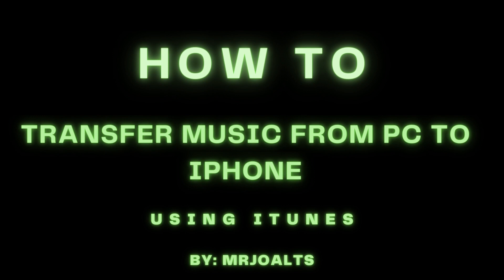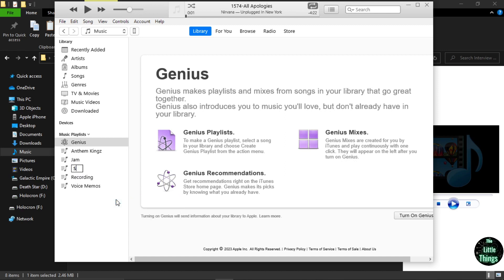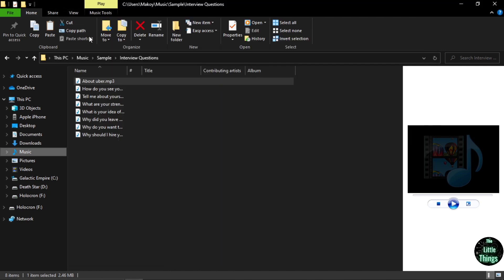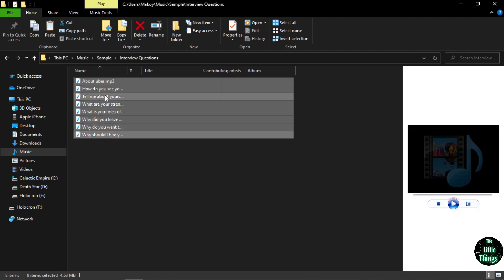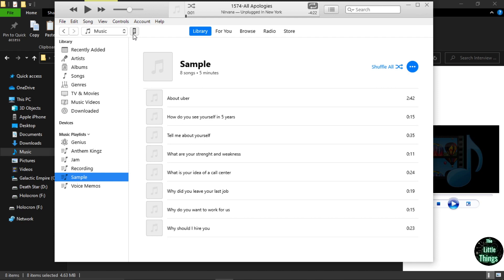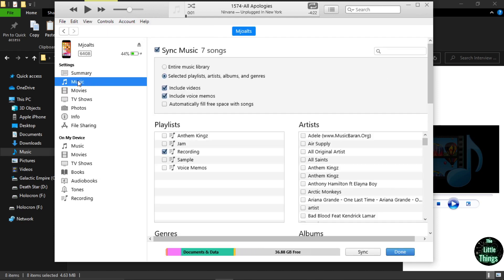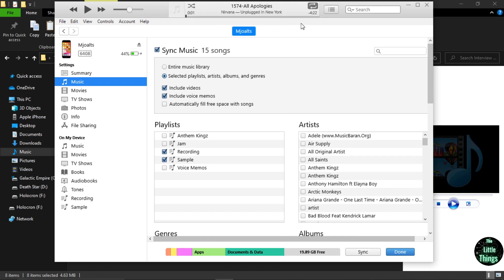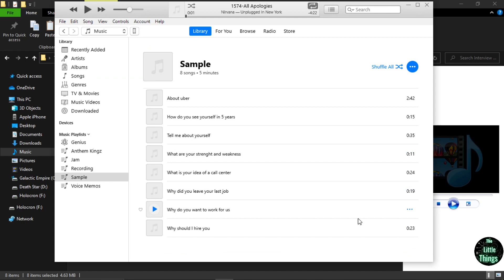How to transfer music from pc to iPhone | Using iTunes | Fast and Easy way.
This video shows a simple and easy way to transfer your music from your computer to your iPhone.

By: @interesThings_08